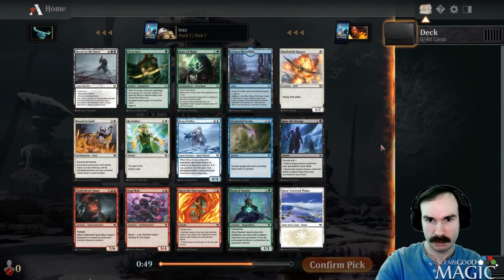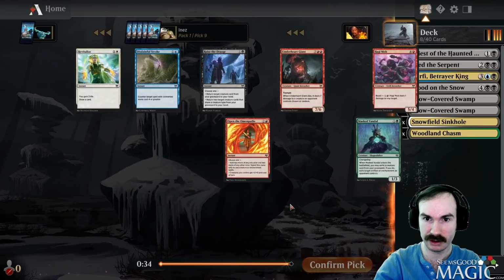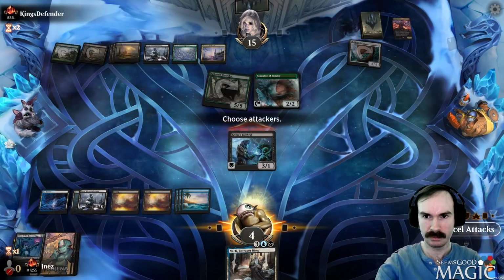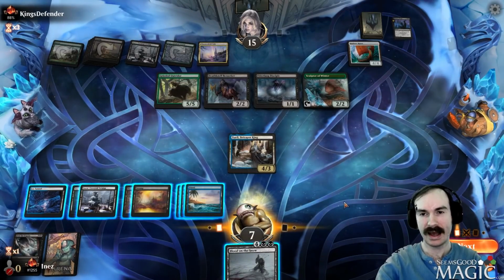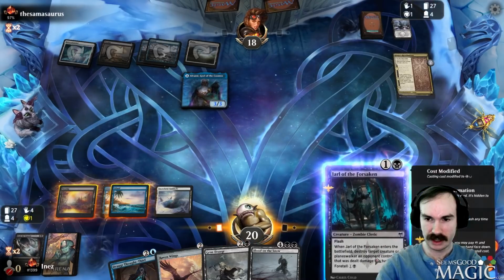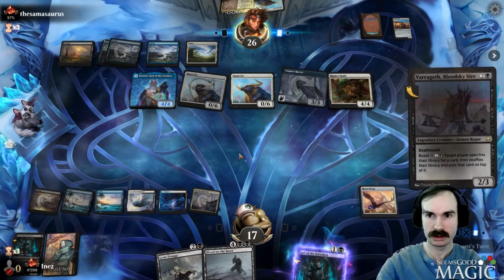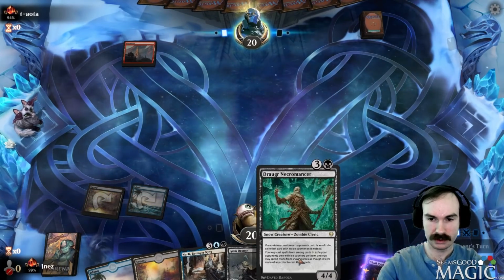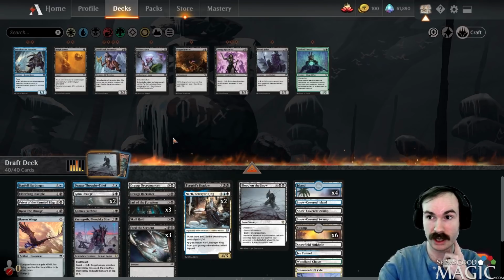Night of the Living Dead | Kaldheim Draft #74